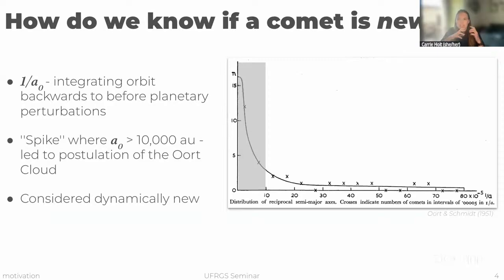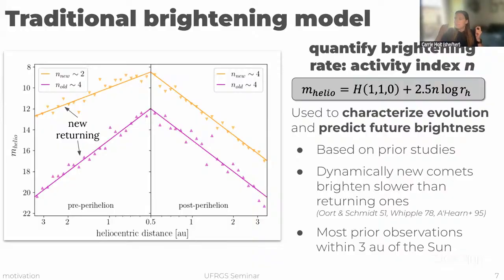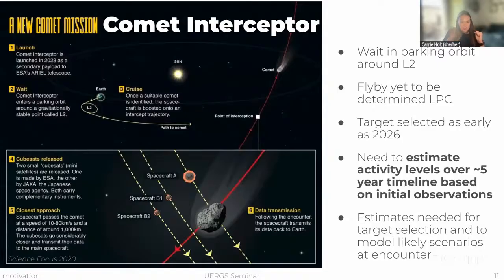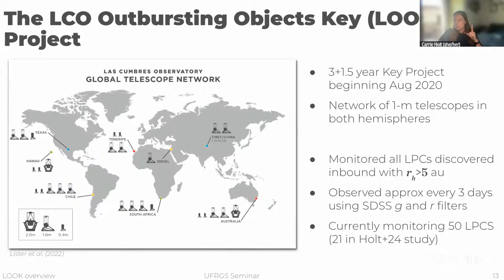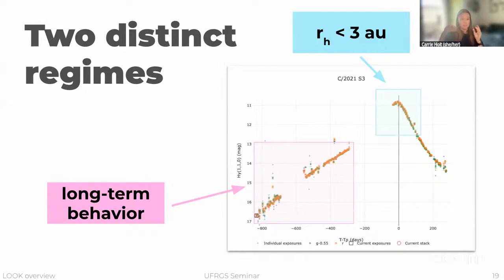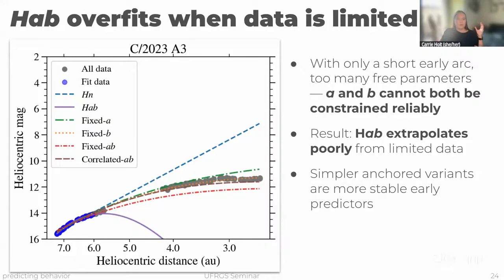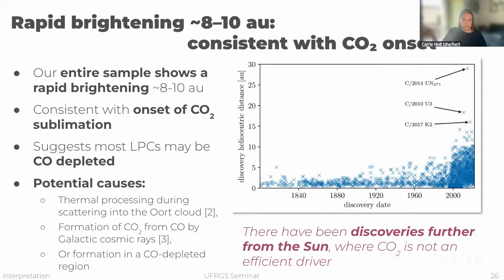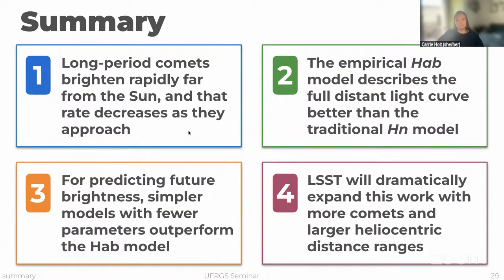Distant activity of long-period comets - Carrie Holt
Carrie Holt (Las Cumbres Observatory)

Abstract: Modern sky surveys are now discovering comets at distances beyond 5 to 10 au from the Sun, a distance that is expected to increase with the upcoming Vera C. Rubin Observatory's Legacy Survey of Space and Time (LSST). However, the mechanisms driving comet activity at such distances remain poorly understood, as temperatures are too low for water ice sublimation, the usual driver closer to the Sun. Activity at these distances is likely driven by more volatile ices such as CO and CO2, or by phase transitions in amorphous water ice, but the relative importance of these processes remains uncertain. As part of our Las Cumbres Observatory (LCO) Outbursting Objects Key (LOOK) project, we have been monitoring ~50 long-period comets discovered inbound beyond 5 au from the Sun using LCO's global network of 1-m telescopes since 2020. In this talk, I will present brightening trends of distant long-period comets and discuss empirical models for comet activity that better capture their behavior across large heliocentric distance ranges. I'll highlight how these findings improve our understanding of the mechanisms driving distant comet activity, and discuss the implications for LSST predictions and target selection for the ESA Comet Interceptor mission.